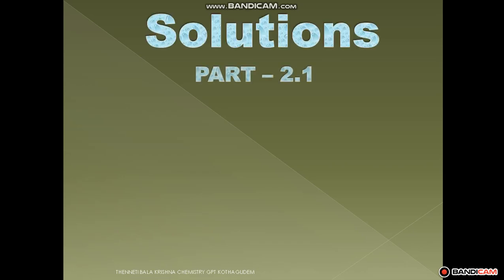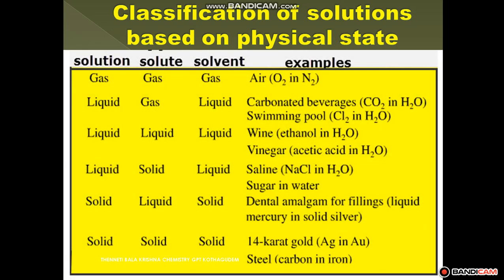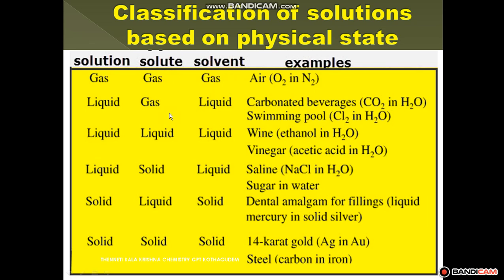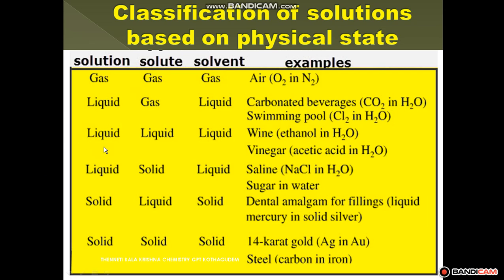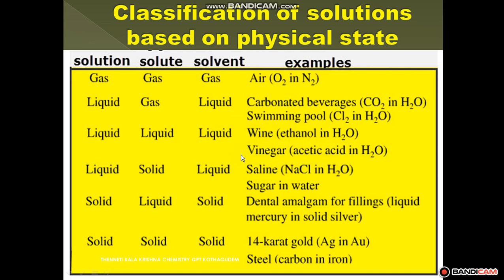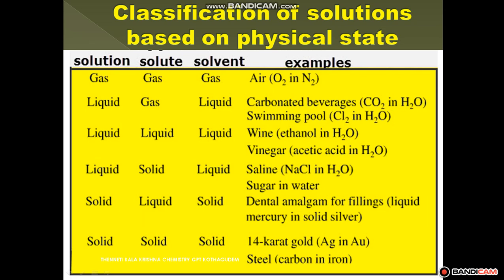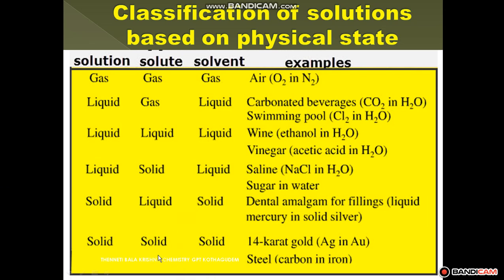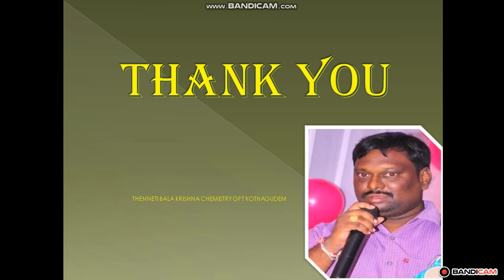SOLUTIONS 2 1 VIDEO